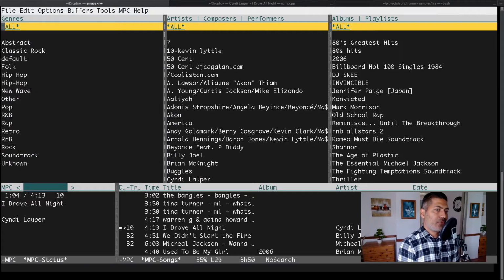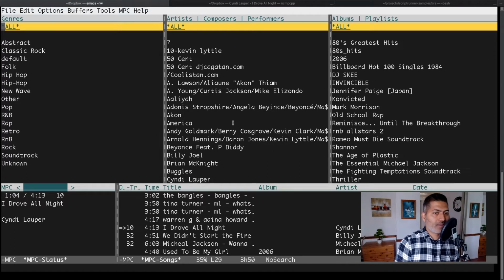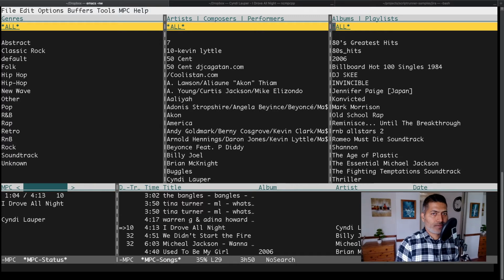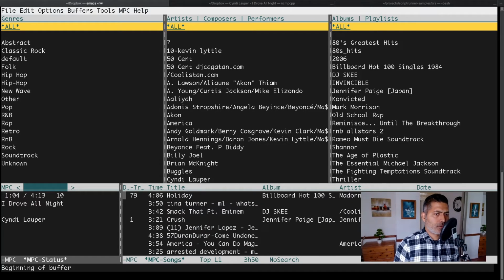Emacs - Listen to music using "mcp"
Yes listen to music within Emacs for those hard core Emacs lovers.

1. Jira Quick Start Guide (Book)
3. Jira 7 Guide for Administrators and Developers (Video course)
4. Jira 7 Essentials (Video course)

5. Google Apps Script tutorials

Social